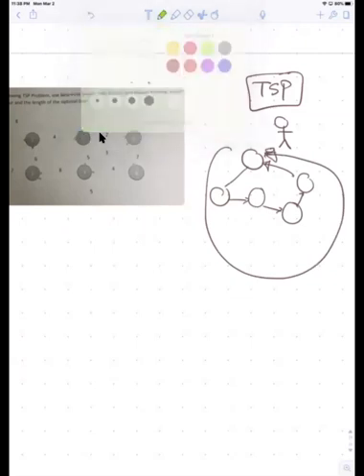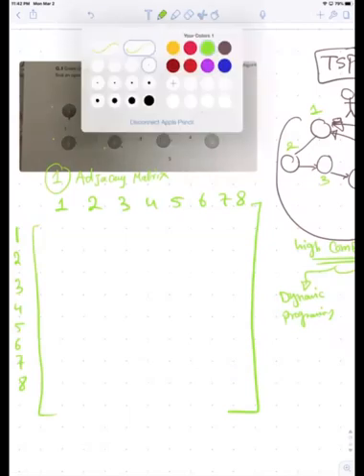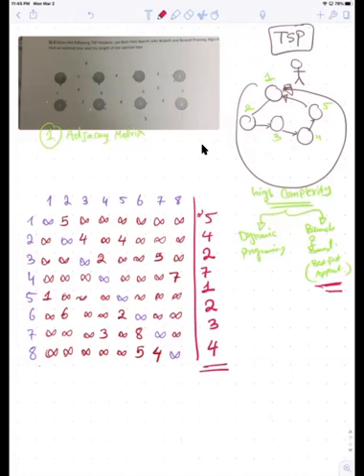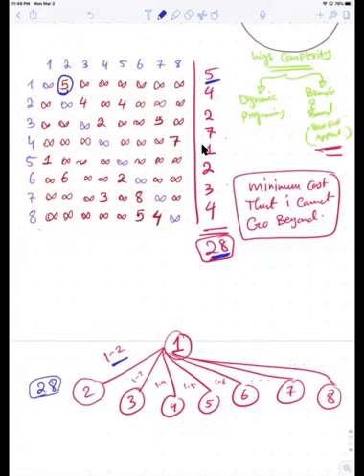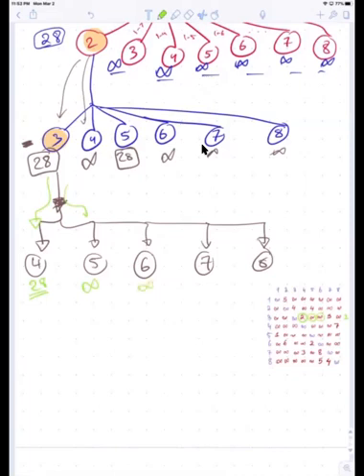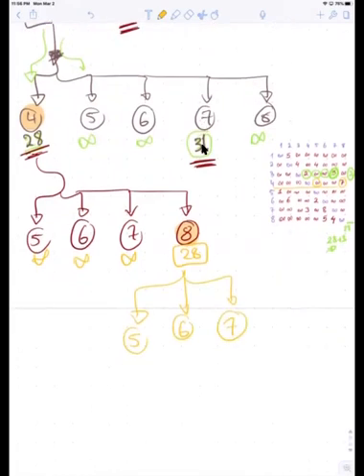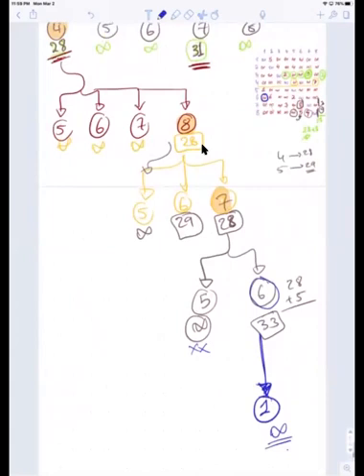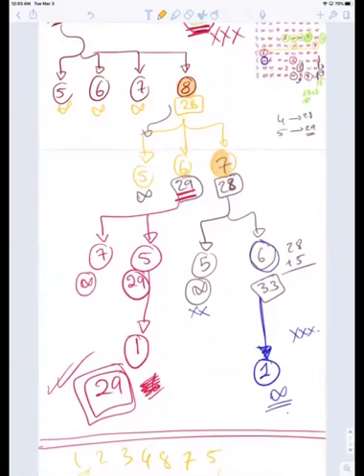best first question2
Solving another question on TSP problem using branch and bound best first approach (English Tutorial )